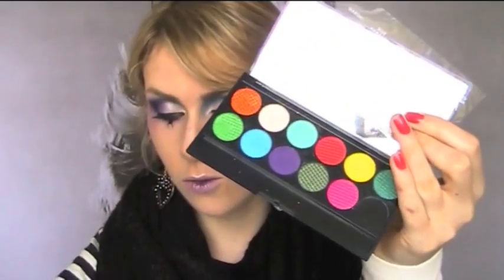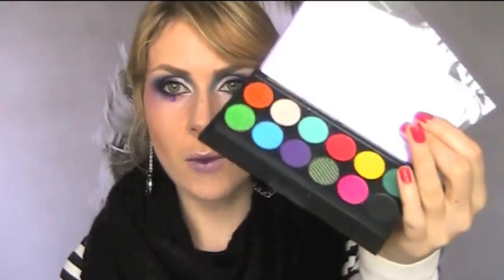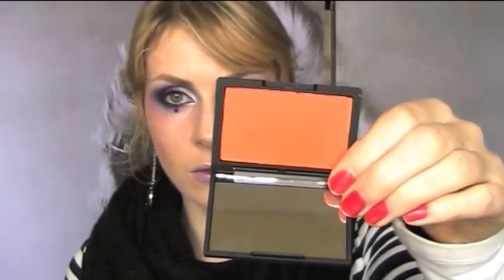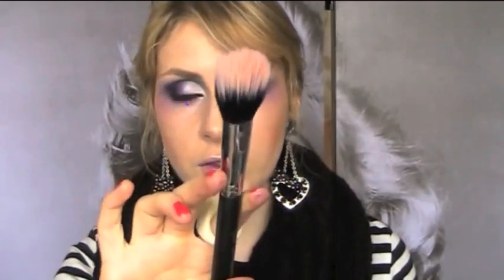'Sleek Indulgence'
Hey Everyone,

Was inspired to create this look, using the Limited Edition Sleek Makeup Palette "Curacao" from the 'Caribbean Collection', while listening to 'Alice in Chains'. This resulted! I'm sure had I been listening to Britney Spears (Not very likely!) this would have turned out very different! Ha ha.

Non-makeup twitter .

Website (Makeup) .

Siobhán.
xx